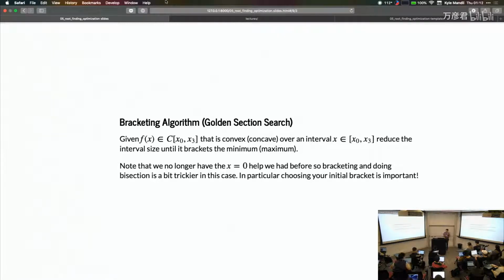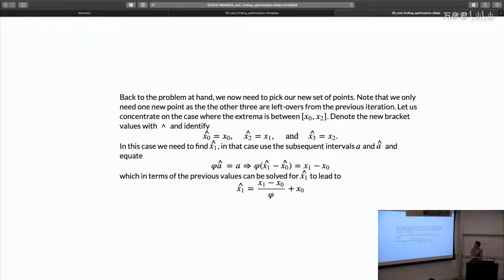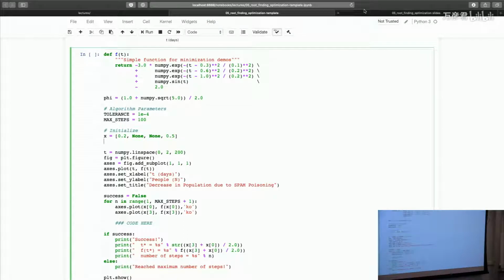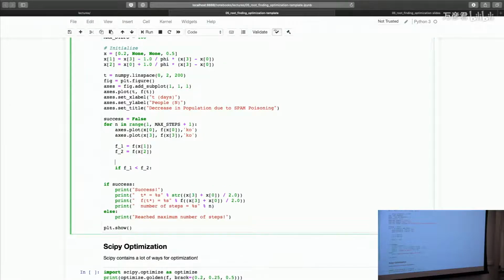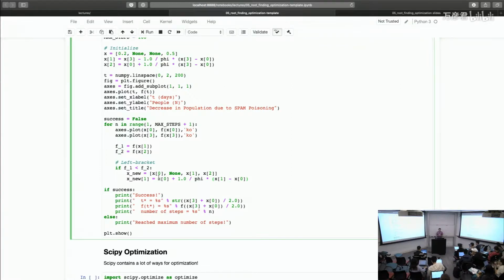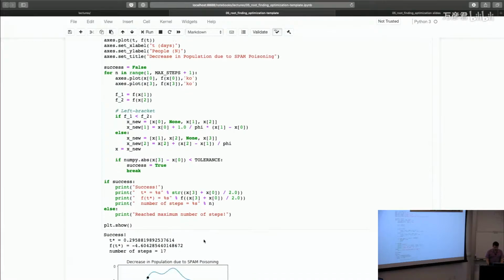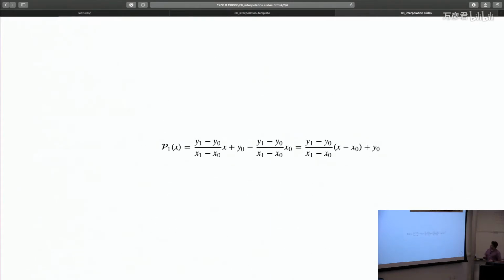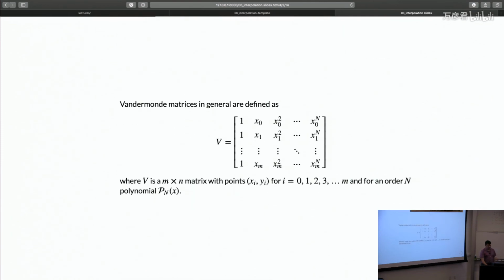数值方法Columbia P6 Optimization: Golden Section, Successive Parabolic. Polynomial Interpolation. 0927